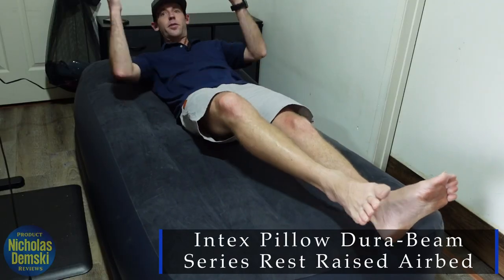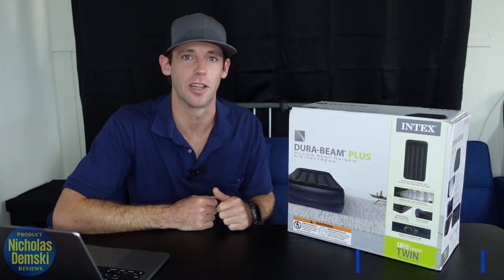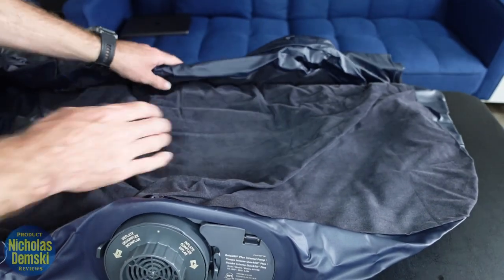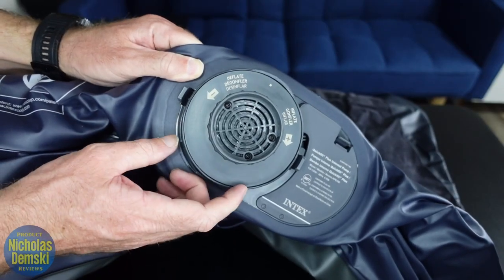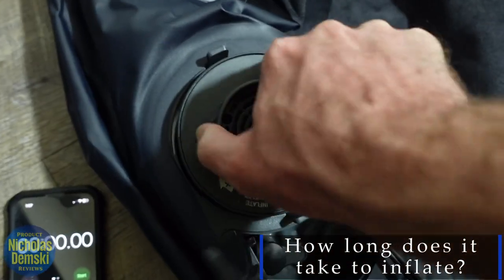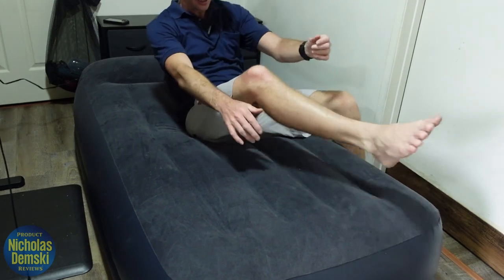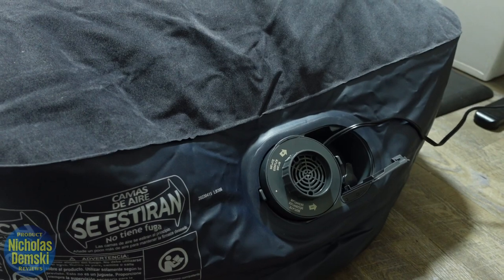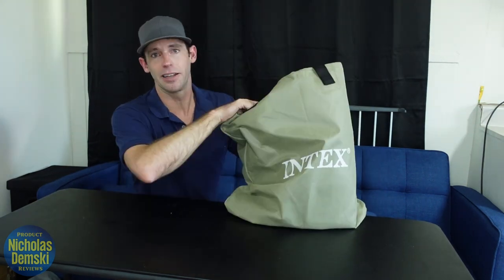SLEEP EASY: Intex Pillow Dura-Beam Series Rest Raised Airbed with Internal Pump REVIEW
Here is the Intex Pillow Dura-Beam Series Rest Raised Airbed with Internal Pump (2020 Model) and today I will be giving it a quick unboxing and full review.

In this video, we're excited to introduce you to the Intex Pillow Dura-Beam Series Rest Raised Airbed with Internal Pump, showcasing the remarkable features of the 2020 model.

Are you tired of uncomfortable sleep while camping, traveling, or accommodating guests? Look no further, as the Intex Pillow Rest Raised Airbed is here to revolutionize your sleeping experience. With its cutting-edge Dura-Beam technology, this airbed offers enhanced stability, support, and durability, ensuring you have a restful night's sleep every time.

One of the standout features of this airbed is the built-in internal pump, which simplifies the inflation and deflation process. No more fussing with external pumps or manual inflation methods – just plug in the pump, and your bed will be ready in minutes. The innovative design also includes a built-in pillow for added comfort, so you can truly relax and unwind.

In this video, we'll take you through the unboxing, setup, and inflation process, giving you a step-by-step guide to make your experience hassle-free. We'll also provide you with our hands-on impressions and insights after testing the airbed's performance. Whether you're using it for indoor sleepovers, outdoor adventures, or unexpected guests, the Intex Pillow Rest Raised Airbed is a versatile solution that guarantees comfort without compromise.

Don't miss out on the chance to upgrade your sleeping arrangements with the Intex Pillow Dura-Beam Series Rest Raised Airbed. Sleep better, rest better – with Intex.